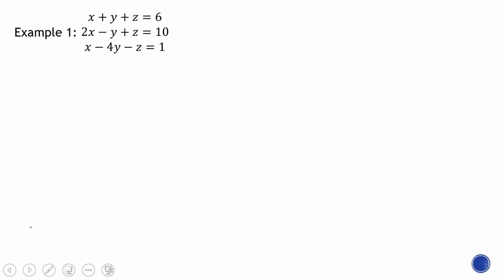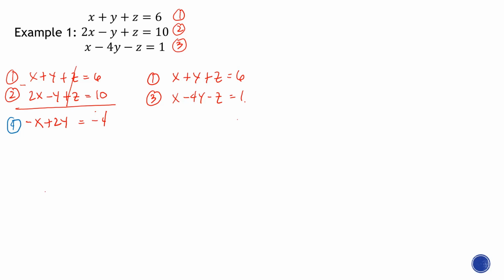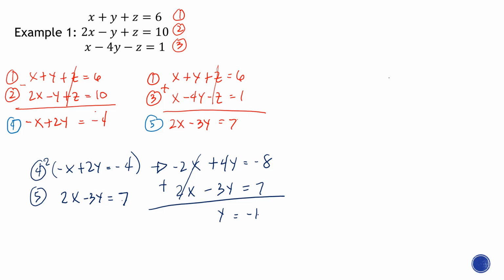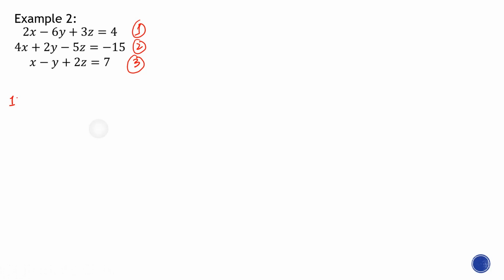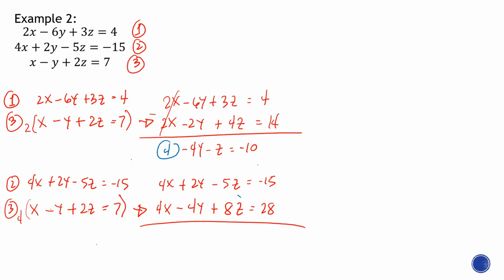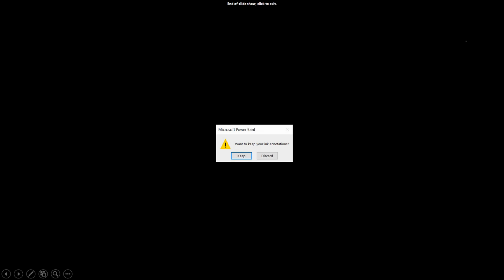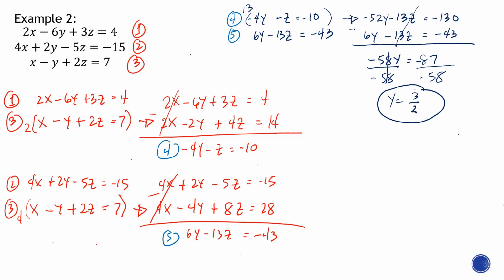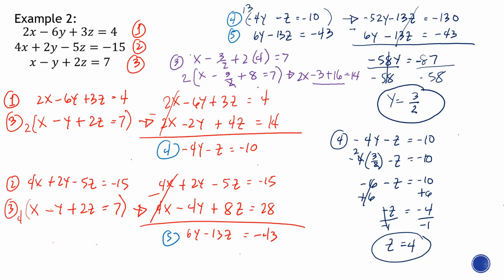Solving Systems of Linear Equations - 3 Variables